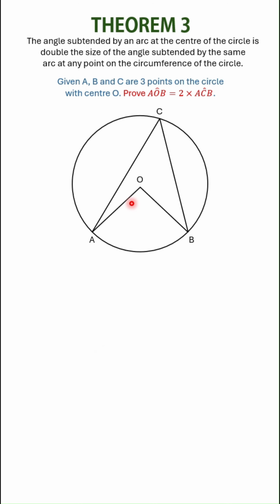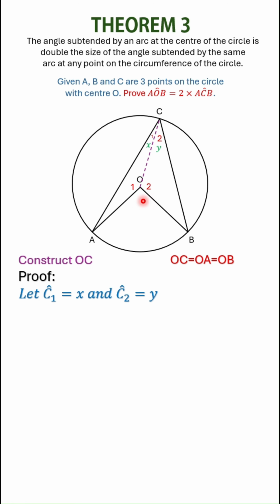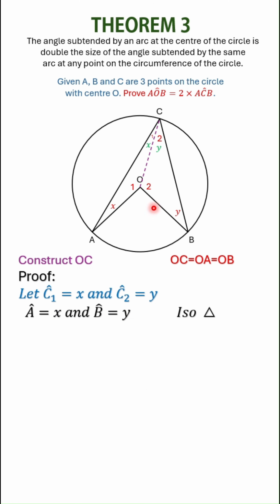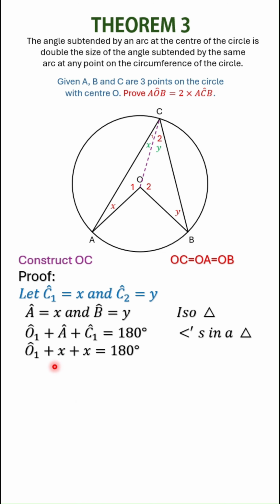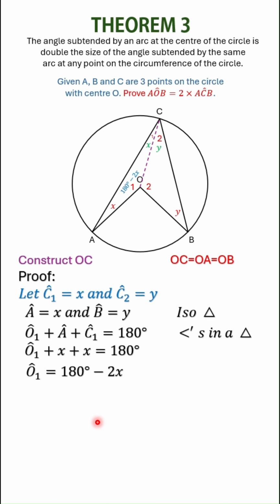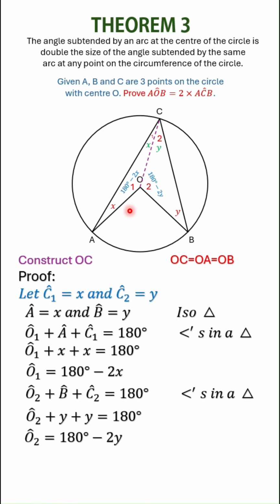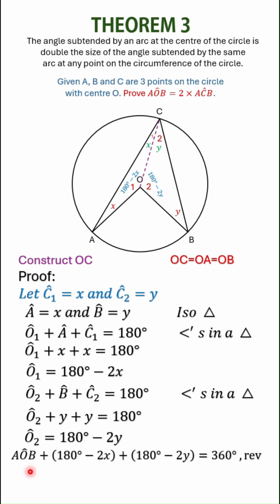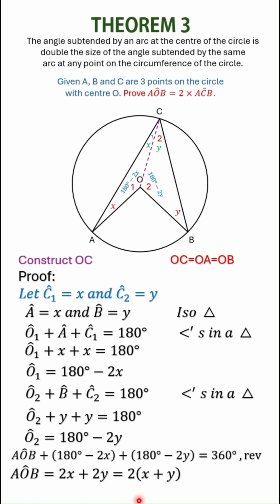ANGLE AT CENTER TWICE ANGLE AT CIRCUMFERENCE THEOREM (Euclidean Geometry)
This short video walks you through a clear and simple proof of Theorem 1 in Euclidean Geometry, showing how fundamental geometric principles and logical steps are used to arrive at the result. The explanation breaks the proof into easy-to-follow stages, using diagrams and reasoning to help you understand not just what the theorem states, but why it is true. Perfect for students who want to strengthen their problem-solving skills and build confidence in geometry proofs.